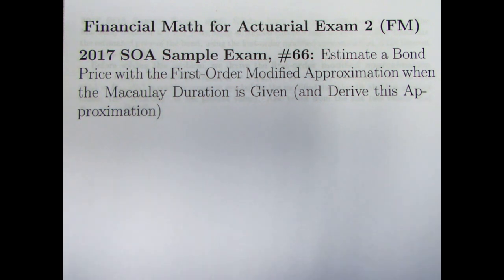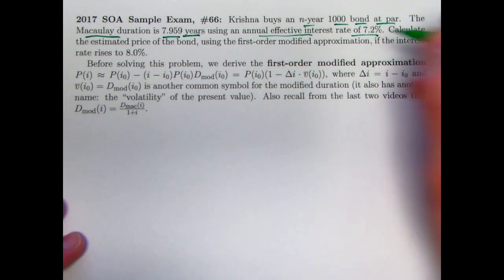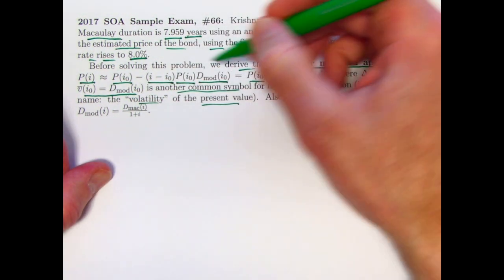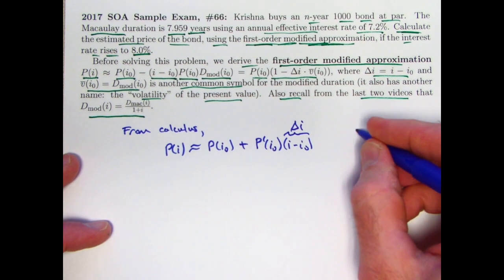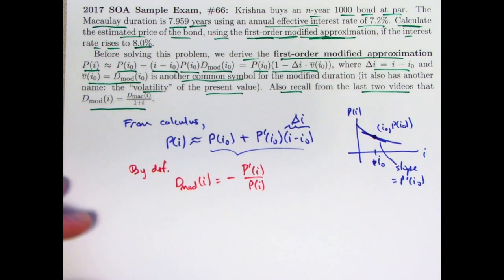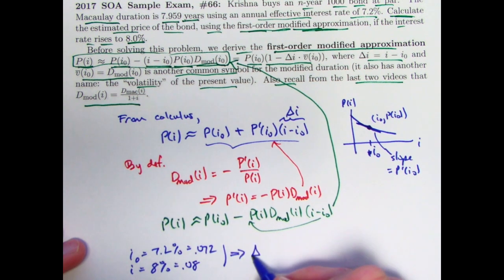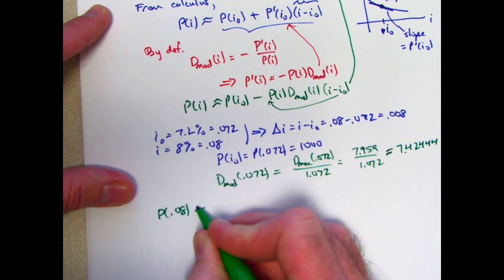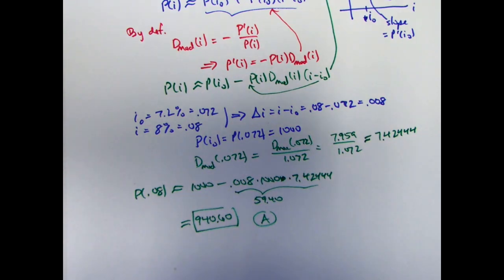Actuarial Exam 2/FM Prep: First Order Modified Approximation for a Bond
2017 SOA Sample Exam FM, Problem #66: Krishna buys an n-year 1000 bond at par. The Macaulay duration is 7.959 years using an annual effective interest rate of 7.2%. Calculate the estimated price of the bond, using the first-order modified approximation, if the interest rate rises to 8.0%.

Before solving this problem, we derive the first-order modified approximation P(i) ≈ P(i0) − (i − i0)P(i0)Dmod(i0) = P(i0)(1 − ∆i · v(i0)), where ∆i = i − i0 and v(i0) = Dmod(i0) is another common symbol for the modified duration (it also has another
name: the “volatility” of the present value). Also recall from the last two videos that
Dmac(i) Dmod(i) = 1+i .

Financial Math for Actuarial Exam 2 (FM), Video #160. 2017 SOA Sample Exam FM, Problem #66.